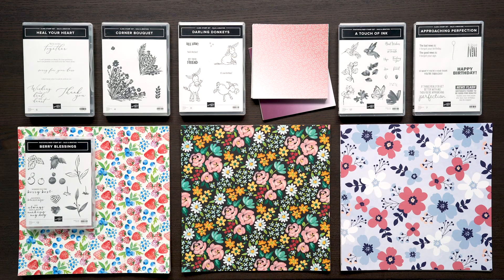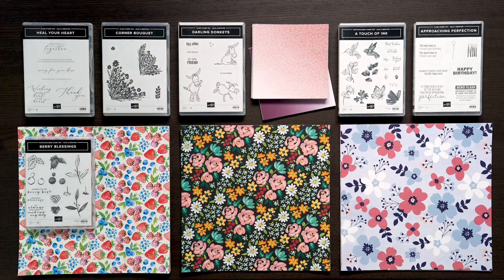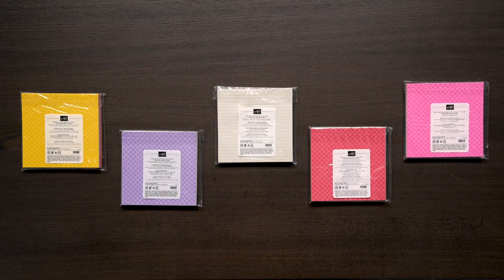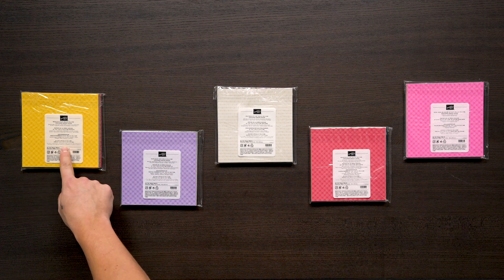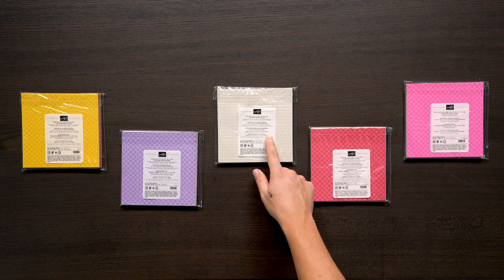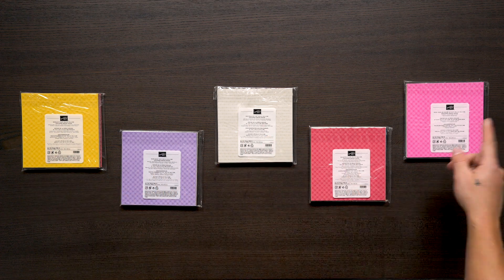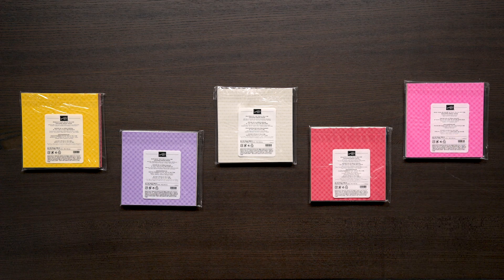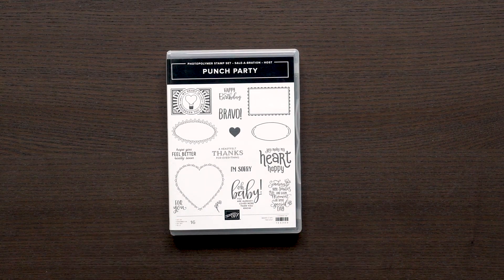Sale-A-Bration 2021 | Stampin' Up!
Sale-A-Bration is a huge sale that is worth celebrating!
During Sale-A-Bration, you can earn the products you see in this video for FREE!

All you have to do is spend a certain amount ($50.00 / $100.00 USD) to get these free products. You can find these products noted by "levels" (Level 1 / Level 2)

Find the products that you love and when your cart reaches one of those amounts you can add those products to your cart.

There are also opportunities to earn more free products by hosting a party or signing up to become an independent Stampin' Up! demonstrator. Talk to your demonstrator today to find out more information about these offers.

Happy Sale-A-Bration!